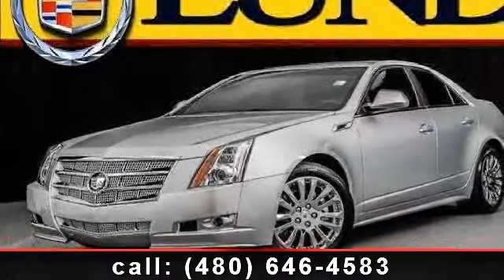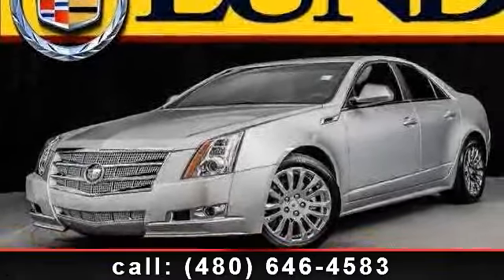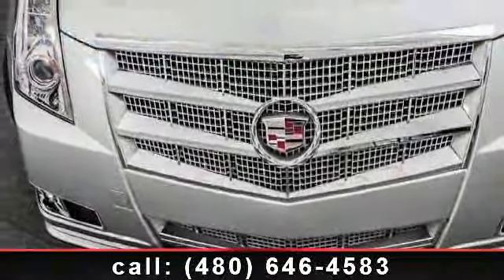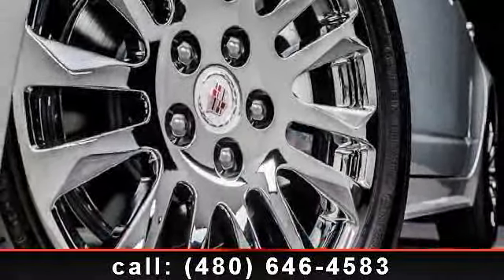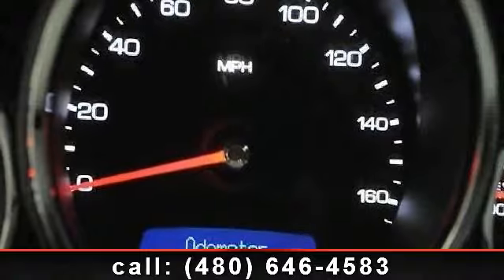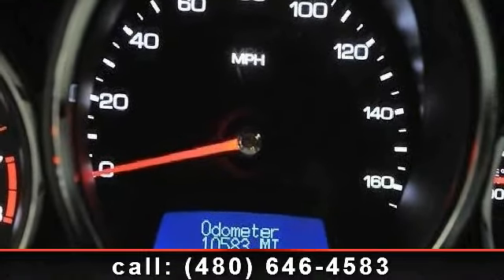2011 Cadillac CTS - Lund Cadillac - Phoenix, AZ 85022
THIS CAR WOULD NOT LAST CALL HELMAND RIGHT NOW AND HAVE THIS CAR IN YOUR OWN DRIVE WAY. CALL HIM A T